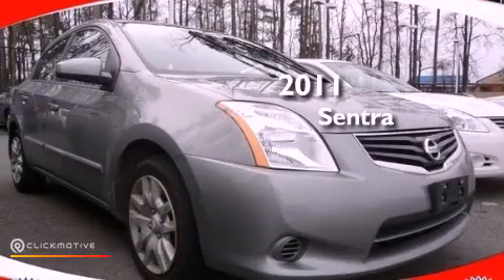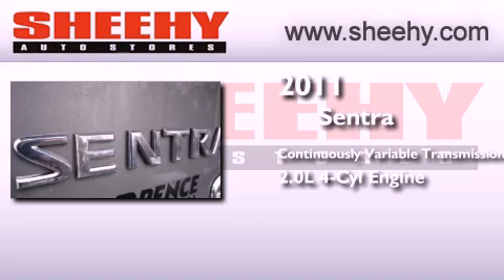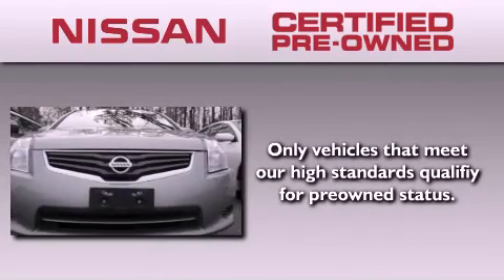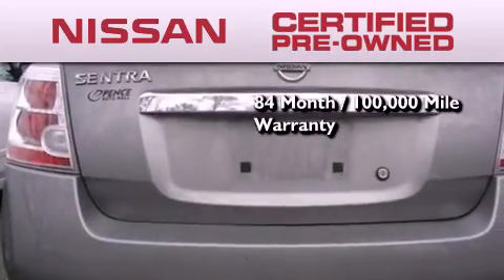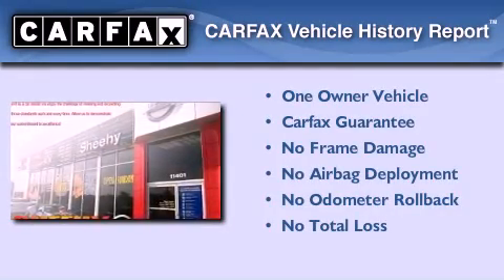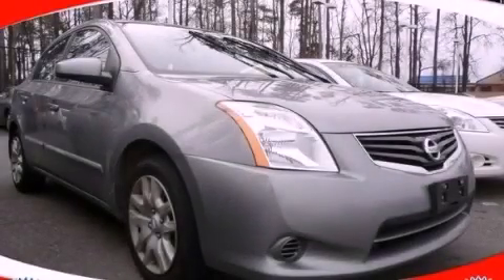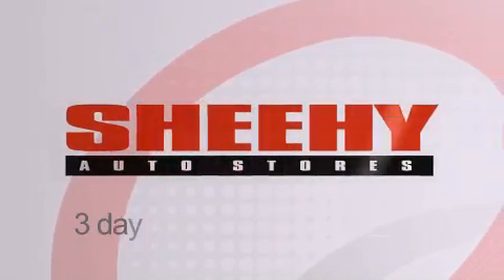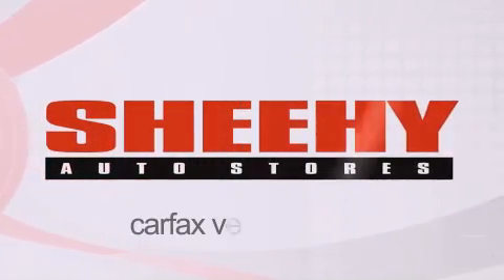2011 Sentra Richmond VA 23233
Year : 2011
 Make :
 Model : Sentra
 Engine : Gas I4 2.0L/122
 Trans . : CVT Xtronic
 Exterior : Gray
 Miles : 34,147

 Stock : Z193011A